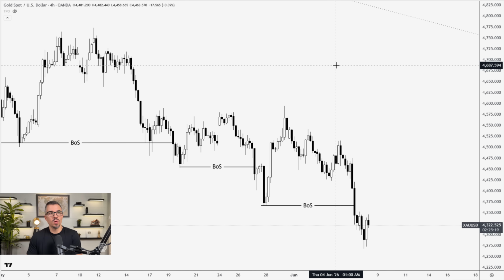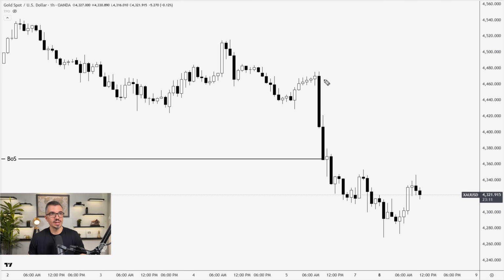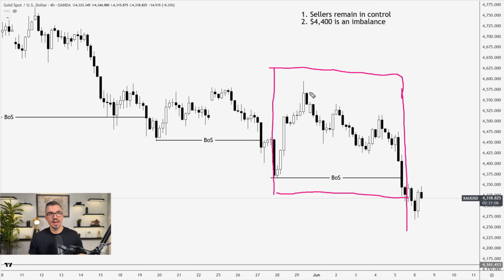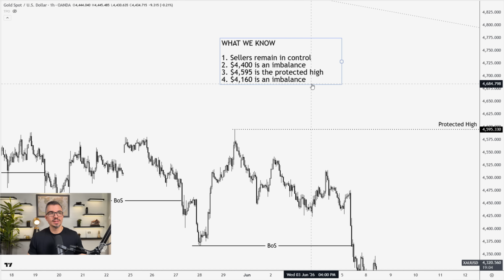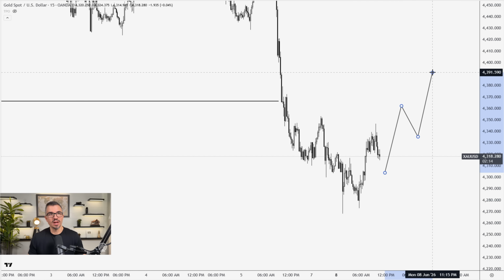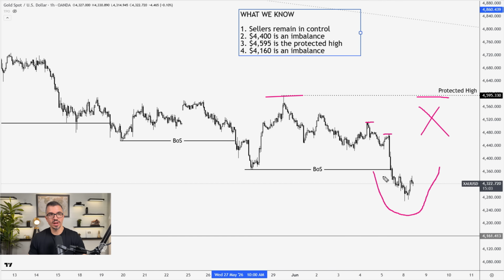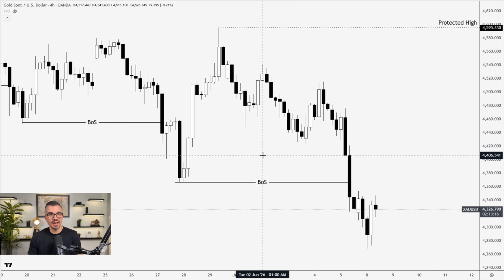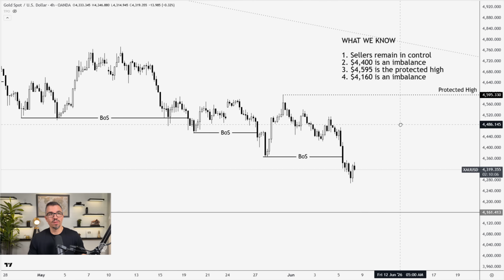Buying Gold Here Is a Trap (Simple XAUUSD SMC Strategy)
Gold tested a massive level on Friday, so in this video I break down exactly how I'm approaching XAUUSD this week using smart money concepts.

This isn't about predicting where gold goes next. It's about separating what we actually know from what we don't know, and letting the data drive the decision instead of an opinion.

We start on the daily timeframe. Since January, gold has printed lower highs and lower lows. That's a downtrend, plain and simple. Buying here because "it's gold and it always comes back" isn't a trade, it's an investment, and the two are not the same thing.

From there I walk through the four things we know on the chart right now:
The breakup structure from Friday that tells us sellers remain in control.
The unmitigated imbalance at 4400, and why markets tend to revisit inefficient auctions like this one.

The protected high at 4595, the line in the sand for staying bearish.

A second imbalance at 4160 from that recent low.

Then we get into the part most traders skip. I'm not shorting low and I'm not shorting blind into an imbalance just above price. I show you the data-driven way to find a short, which means waiting for price to tap the imbalance and then confirming with a lower timeframe change of character before getting involved.

We also look at the 12-month chart, why gold testing its 2026 yearly open matters, and why that one level alone is never a strategy.

Right now I'm looking for shorts only, but only if gold gives me the confirmation. No confirmation, no trade. Simple.

0:00 Intro
0:33 Gold's Daily Structure: Still a Downtrend
1:47 What You Know vs What You Don't Know
3:13 The 4400 Imbalance
5:26 The Protected High at 4595
6:45 The 4160 Imbalance and Local Bottom
9:15 Using Data to Short the Right Way
11:08 Testing the 2026 Yearly Open
13:02 My Gold Plan for the Week

SMC LESSONS